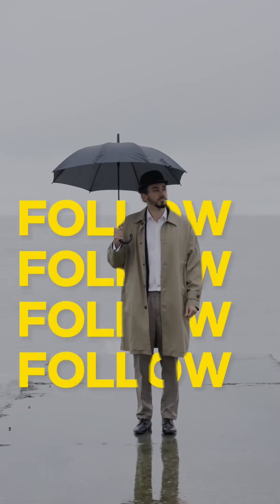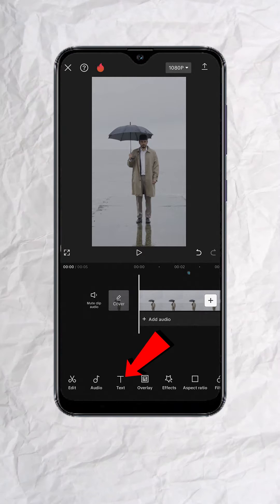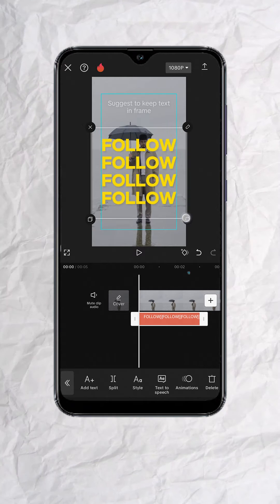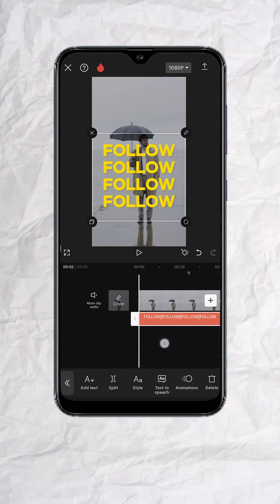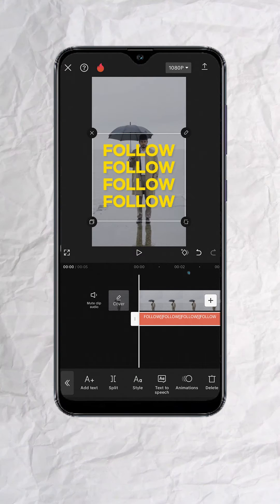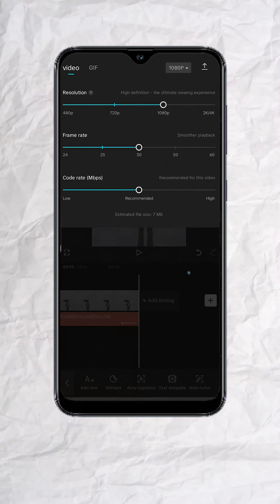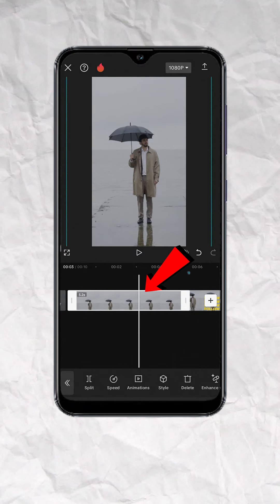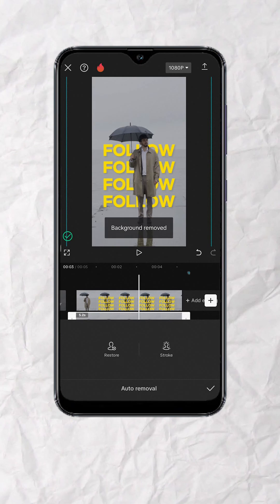Text Behind Subject using Capcut Mobile (ENGLISH)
Text Behind Subject Tutorial using Capcut Mobile (ENGLISH)